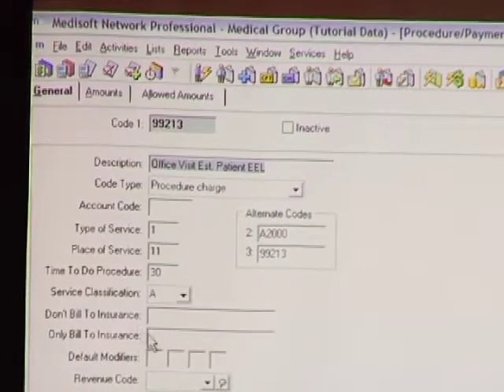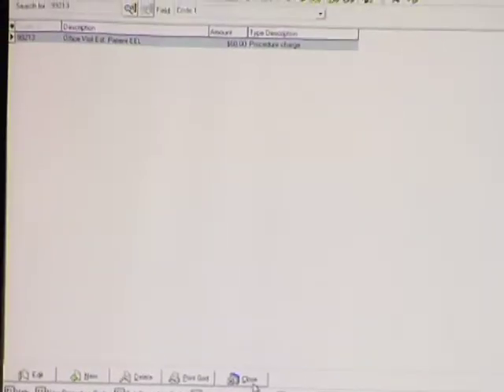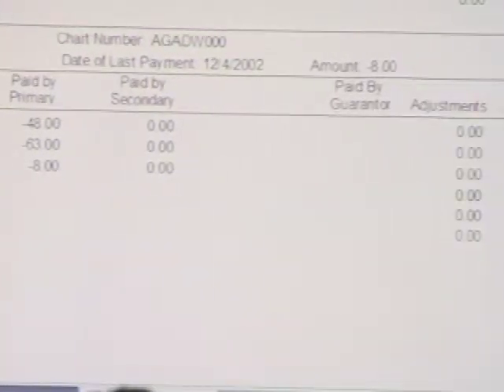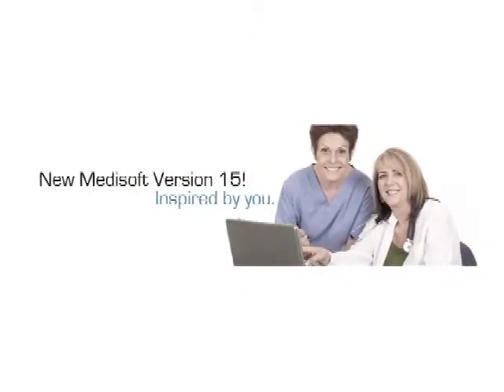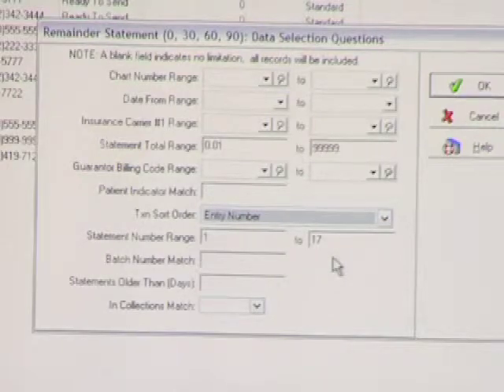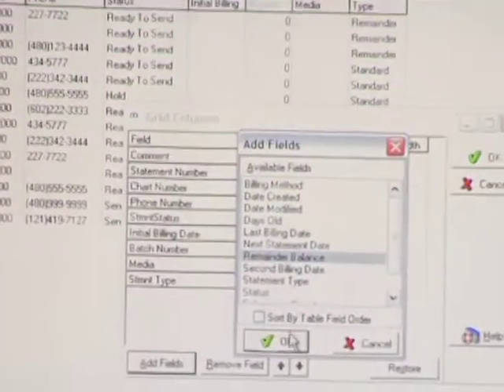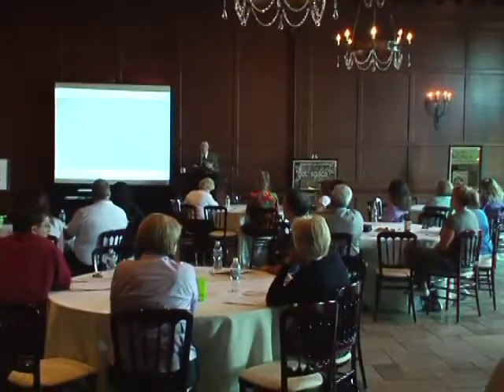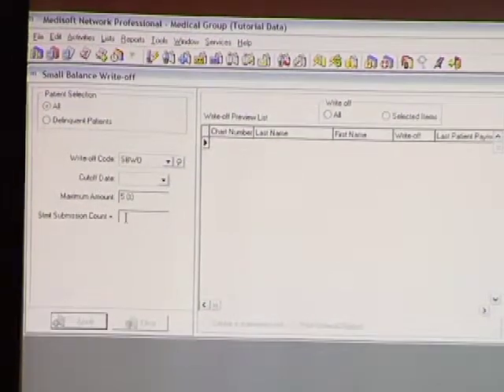Medisoft Training Version 15 New Features- Statements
Medisoft Training Tony Peterson, Product Manager with Medisoft goes over some of the new features in Version 15. New statement features: missed co-pays, sorting options, statement reminder balance, and small balance write off.

Video Transcript
So we made a lot of changes to the statement with version 15 we haven’t even seen it yet so. In version 15 you can bill a remainder statement out that lists out the missed copays the patient has so that you can go collect on those before the insurance pays. so we are very excited about that and that it will let you increase your cash flow lower the days if they are and in these financial time you need to be able to maximize your cash flow rather than what that go out there and faster and tell the patient decides to come in and pay it on their own. let me show you exactly what that looks like I’m going to require a copay on my office visit and let’s go to  Dwight again real quick work and he has on copays overdue  let’s do a new one for today. 99213 he has a $20 dollar copay when we save that. I would expect the copay overdue end up going up to 60 which it just did. Let me make sure that my program option is turned on so that I don’t have a moment we’re doesn’t work. We have an option to add copays to remainder statements. if for some reason you don’t like money and don’t want to collect from your patience you can turn that  off and what you’ll notice is that I now have some remainder statements that have been created here, on me print those out and we have a copayment remainder. Hopefully you can see this, I know this, well actually this is pretty accurate Dwight again would have been in on March 9 2007, Mar 19 2009 or April 2nd and missed copays on all of those he’s going to have a line items billing him for that on his statements as they go up. How are statements sorted? the transaction on them. Their sorted by document number on individuals statement the statements sort the transaction by document number. How many of you know what that means? two people know what it means.

So if you’re sending statements out to your patience and you don’t know how they’re ordered and you don’t know how they mean how do you get to explain it to them. is it easy? With version 15 we’re changing that if we going to print  our remainder statements inversion 15 you’re now going to see a new data selection question that lets you specify how the transactions are sorting.

We left document up there for those of you who have actually figure it out and are using it we don’t want to take anything away from you but you can now say I want all the transactions to sort by data service or I want them to sort by the entry and you can specify that for each statements. So now you can get your statement to lineup the way that you want, that your patient’s one and what’s the purpose of this? why do we care about giving statements more readable so you get paid, what else don’t you want to happen you don’t want them to call.